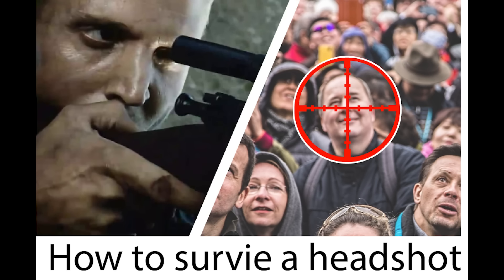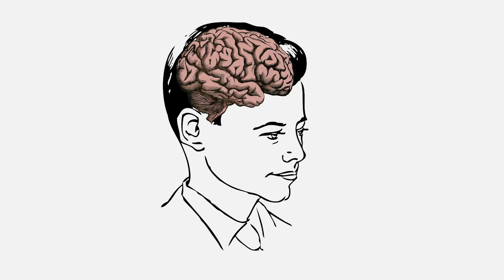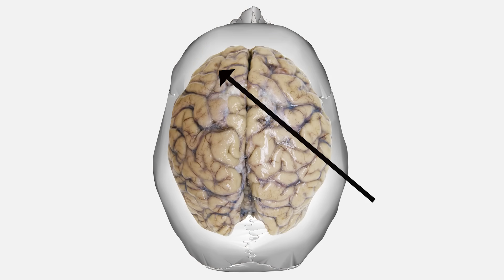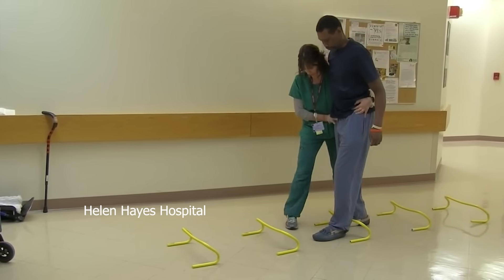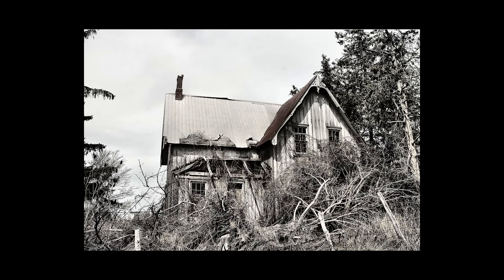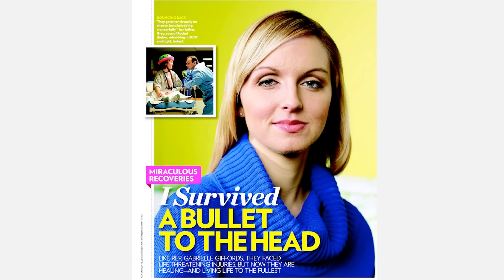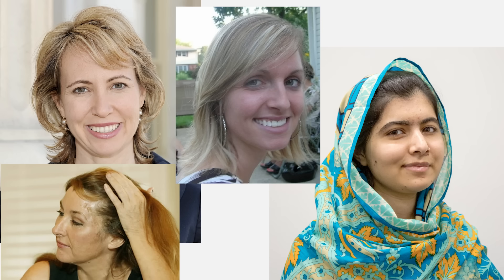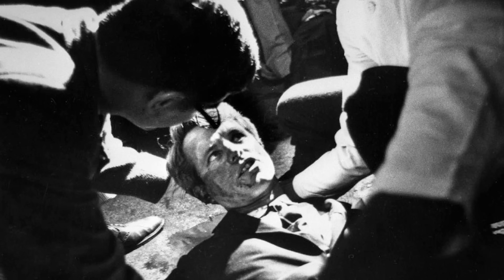Can you survive a headshot?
Gunshot Wounds: Practical aspects of firearms, ballistics, and forensic techniques, 3rd edition